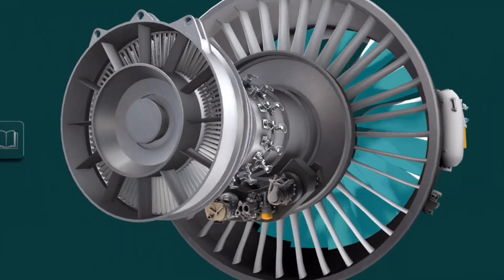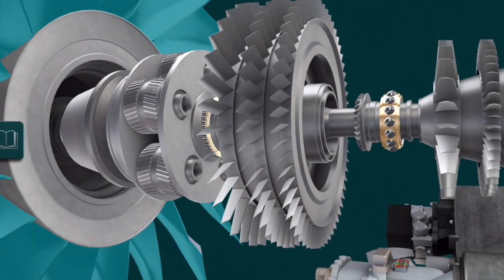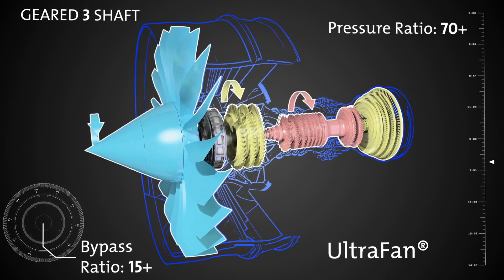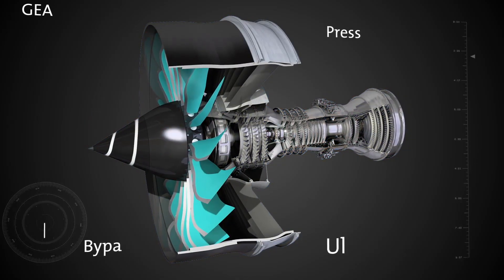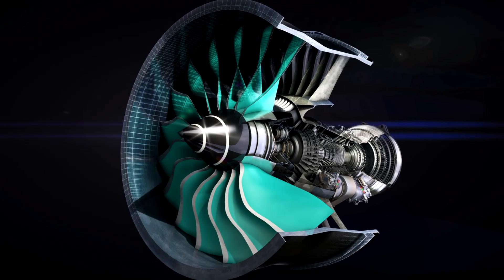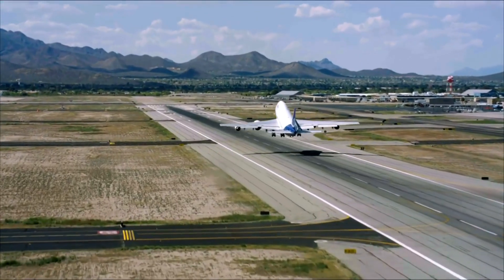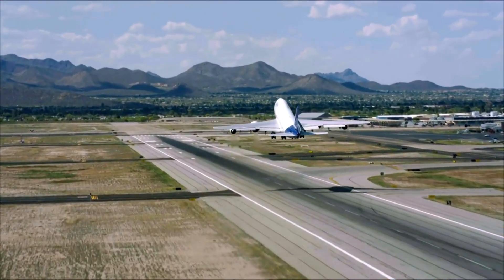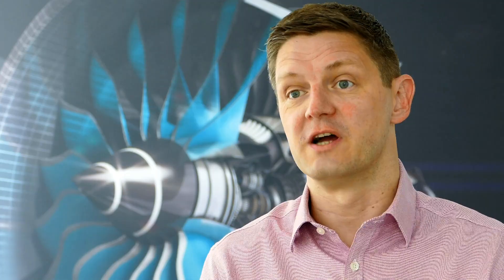Rolls-Royce | UltraFan Test Programmes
The new era of jet engines continues to become a reality as the key technologies within the UltraFan are put through their paces in various demanding test programmes around the world. Listen to Phil Curnock, Chief Engineer Civil Future Programmes, talk about the progress so far.